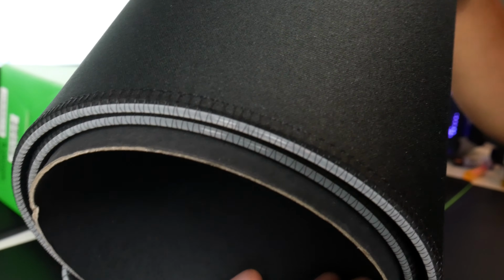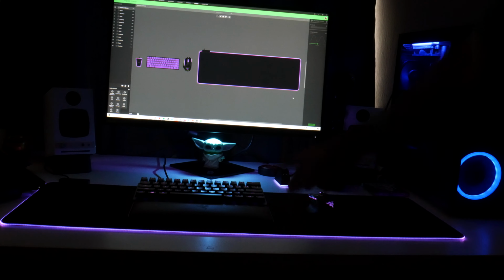Razer Goliathus Extended Chroma - Unboxing and First Impressions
Leaving a like and a sub really supports the channel :D